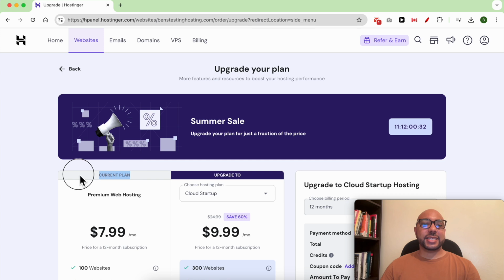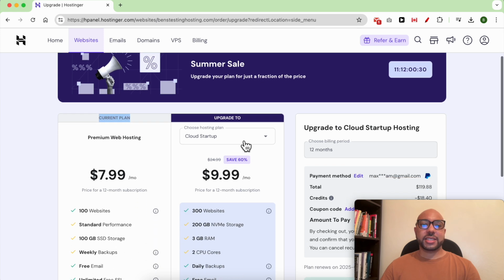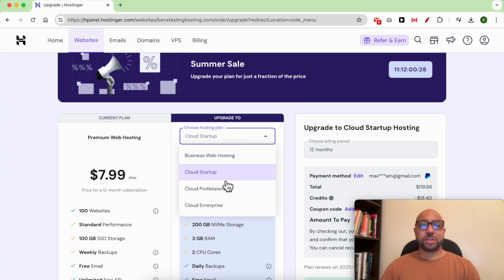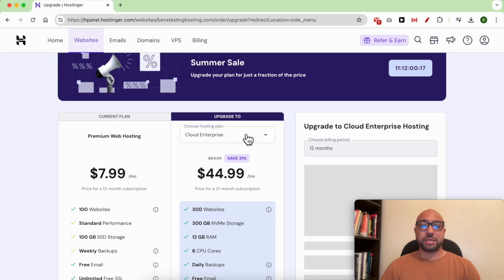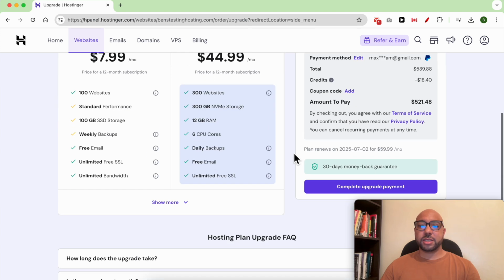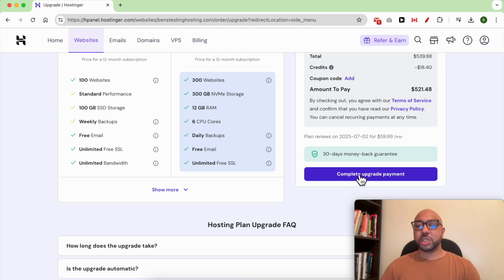How to Change Hostinger Plan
Learn how to change your Hostinger plan quickly and easily in this step-by-step guide. If you're looking to upgrade your Hostinger plan, follow along as I show you the process. Whether you’re on a Premium plan and want to switch to Business or Cloud, this video will guide you through every step. Changing your Hostinger plan has never been easier!

In this video, I demonstrate how to change your Hostinger plan. Once inside your Hostinger account, click on Websites, then Dashboard next to your website. Under Hosting, click on Upgrade. You'll see your current plan and the available upgrade options. Whether you’re moving from Premium to Business or Cloud, I'll walk you through the payment process to complete your plan change. Don't forget to check out my two free online video courses on Hostinger hosting and WordPress management, and Hostinger website builder. They’re perfect for anyone looking to enhance their website skills!